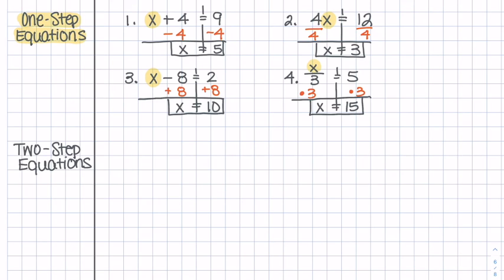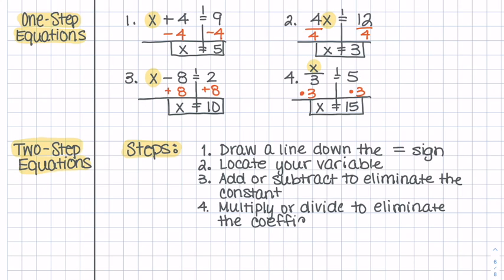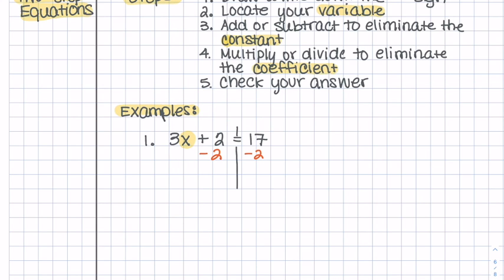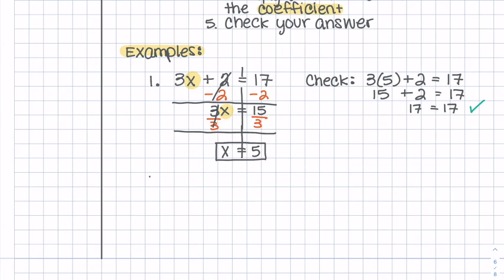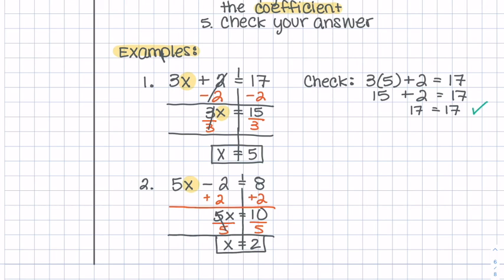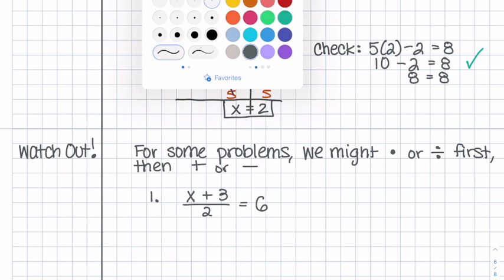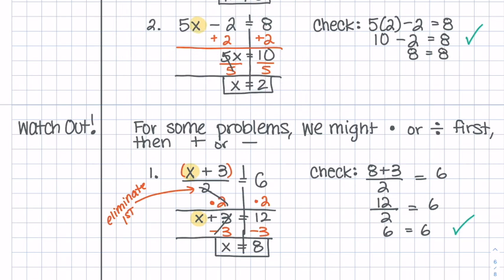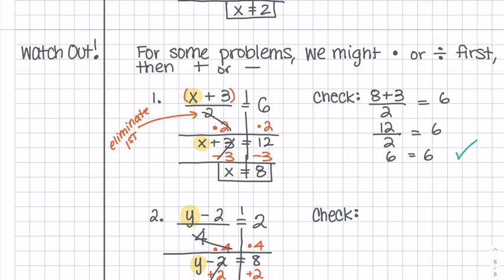Algebra 1 Notes: Two-Step Equation (Unit 1)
Self-Paced Notes